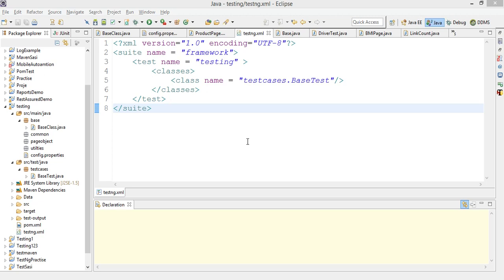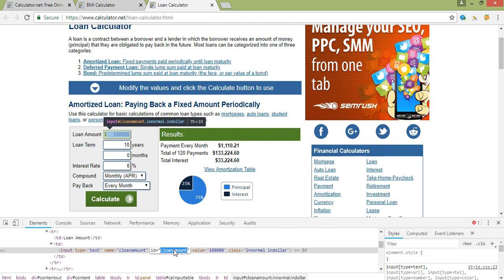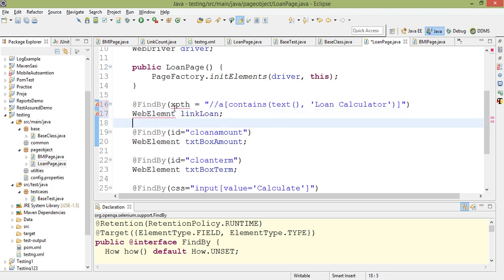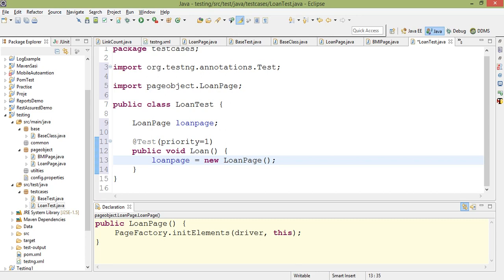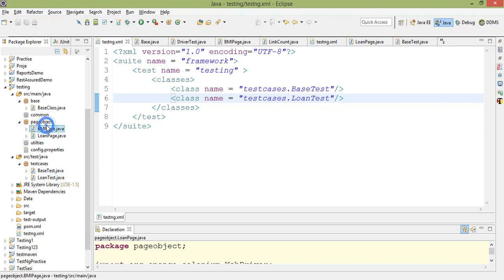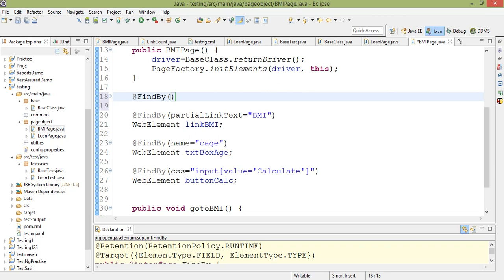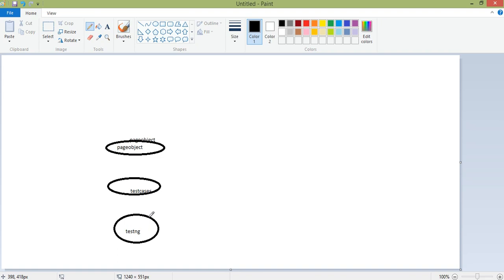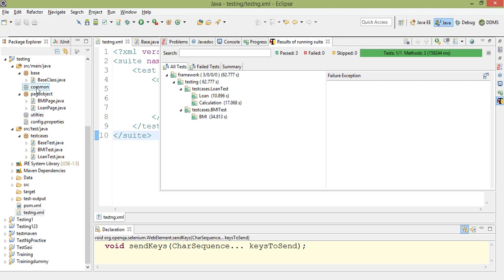How to Design a Framework in Selenium – Part 6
In this video, we will be seeing the continuation of designing framework in selenium as part 6.